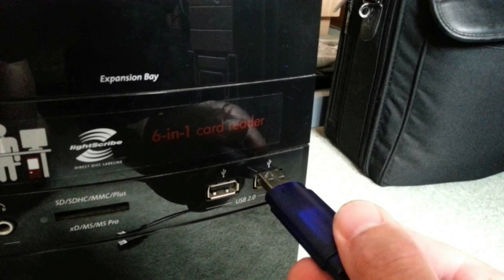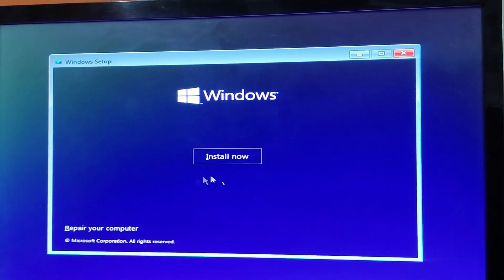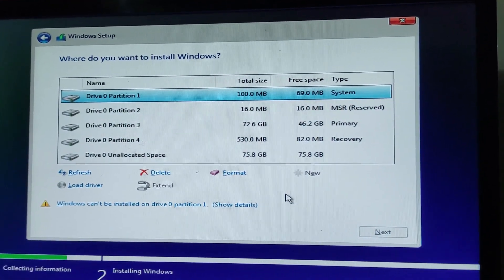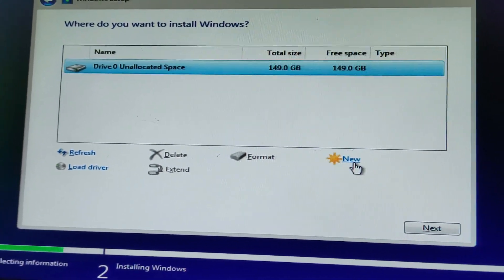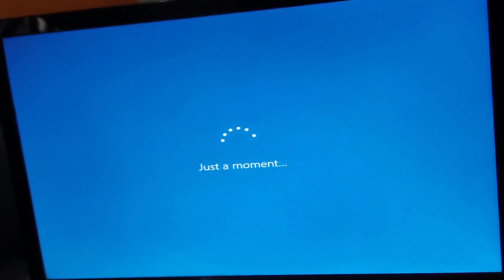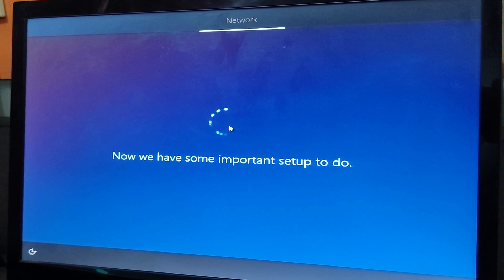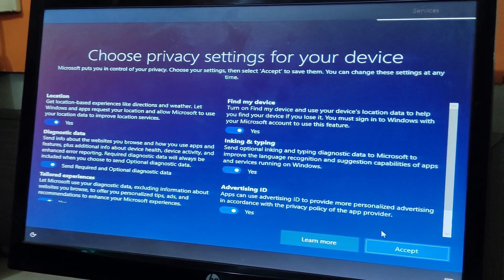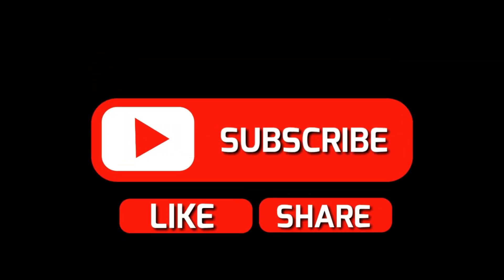Step-by-Step Guide: Windows 10 Installation Tutorial |English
In this detailed step-by-step guide, learn how to install Windows 10 on your computer effortlessly. I'll walk you through each stage of the installation process, from preparing the installation media to configuring settings and getting your system up and running. Whether you're a beginner or need a refresher, this tutorial ensures a smooth and hassle-free installation experience for your Windows 10 operating system.
Step-by-step guide
Windows setup
Installation tutorial
How to install Windows 10
PC installation guide
Windows operating system
Software installation
Computer setup guide
Windows installation walkthrough